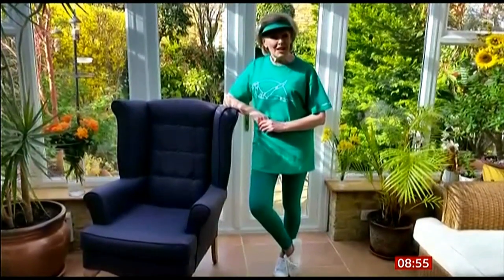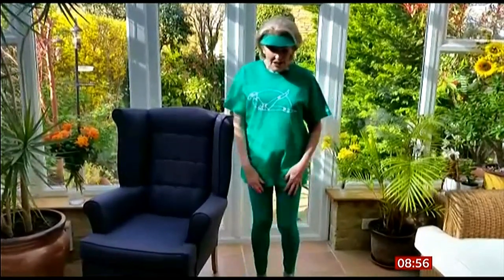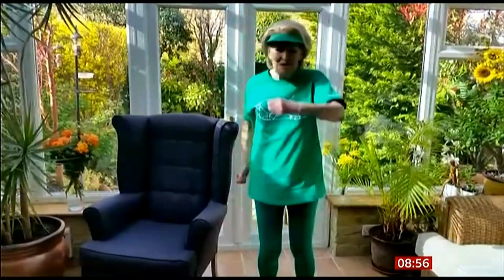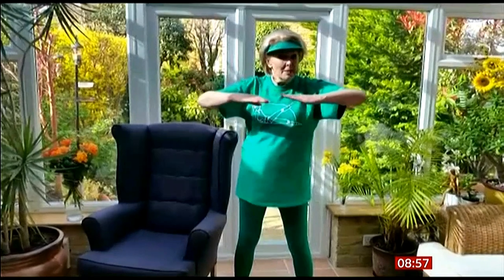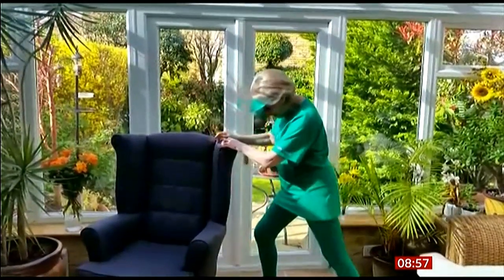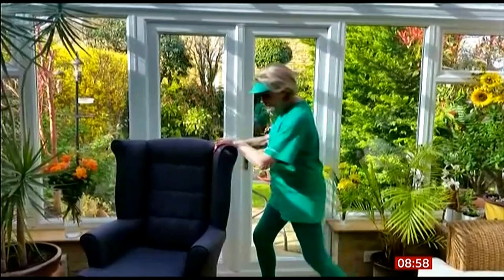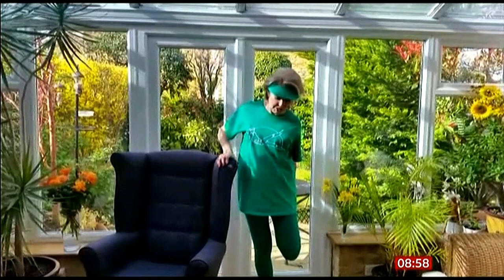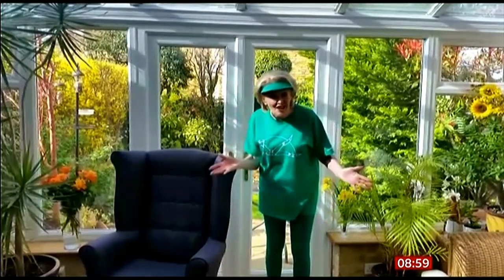BBC breakfast if you like exercise the green goddess will help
This is the Green goddess in the morning showing exercise moves to become fitter. The Green Godess shows us how to exercise in our homes.

If you have a good hard working job or just work as a volunteer in a charity shop it seems to help your wellbeing. That is why I am seriously thinking of going back to do more in the summer.

All take care , bye for now.